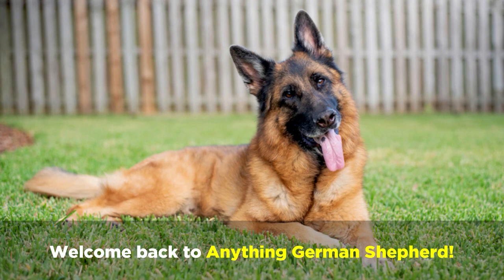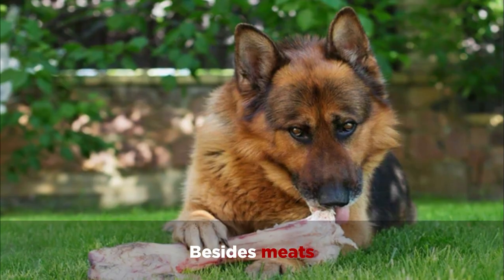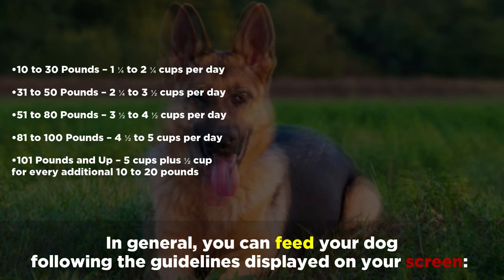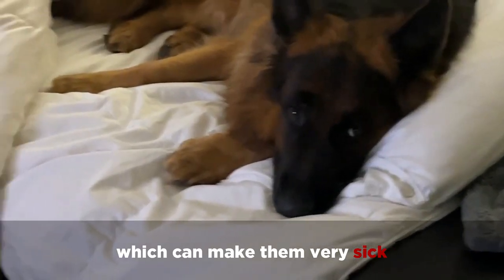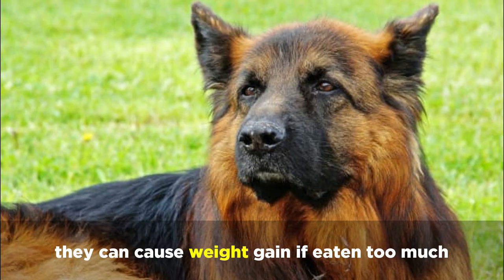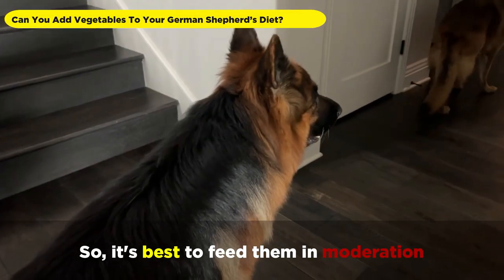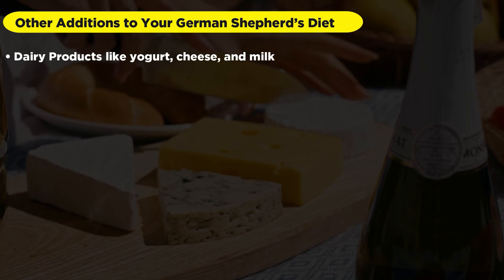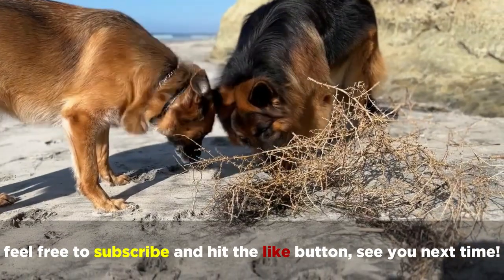What Should German Shepherds Eat? 34 Things to Enrich Their Diet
German Shepherds need a balanced diet that contains a high level of protein and healthy fats to support strong growth and maintenance of optimal health.

Besides meats, fruits, vegetables, and nuts are welcomed treats that can spice up their diet. These foods give an extra boost of nutrients to fuel their energy levels and ensure better overall health.